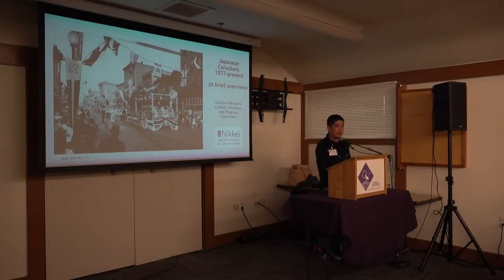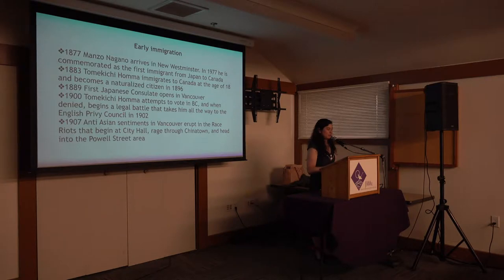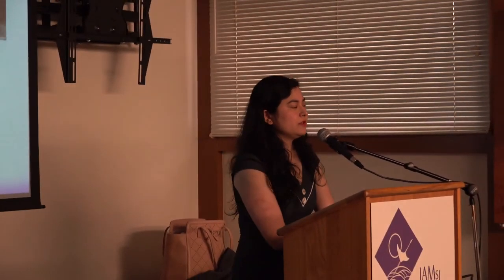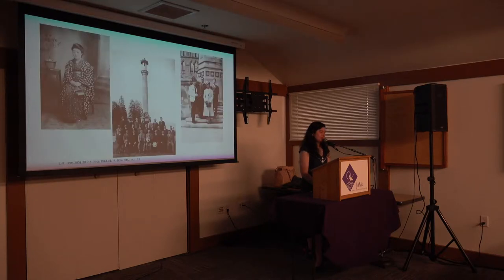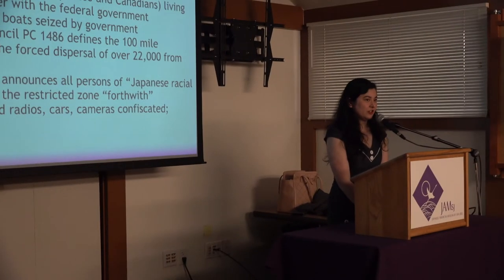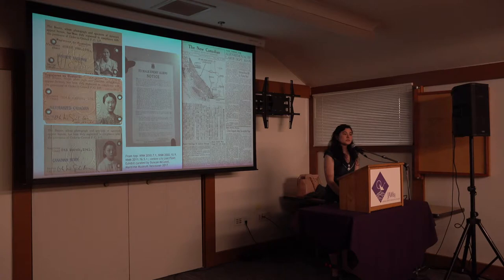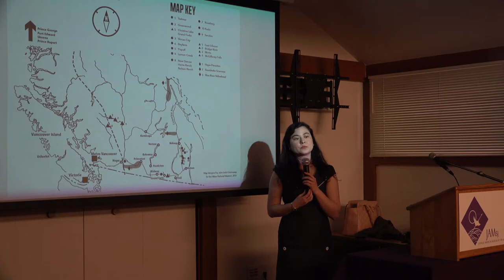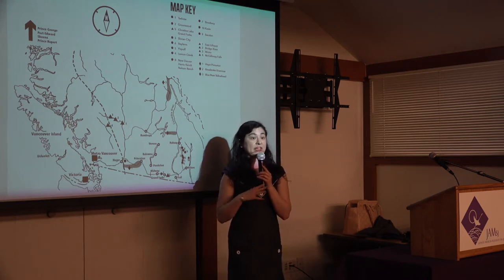The JAPANESE CANADIAN EXPERIENCE with Carolyn Nakagawa, Nikkei National Museum and Cultural Centre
Carolyn Nakagawa--Culture, Education and Programs Coordinator for the Nikkei National Museum and Cultural Centre in Bernaby (near Vancouver), British Columbia--was in the area and in a serendipitous meeting with Jim Nagareda, ED of JAMsj, agreed to present a quickly put together program featuring the similarities and distinct differences between the Japanese Canadian and Japanese American experiences.  Recorded at JAMsj on March 27, 2018.